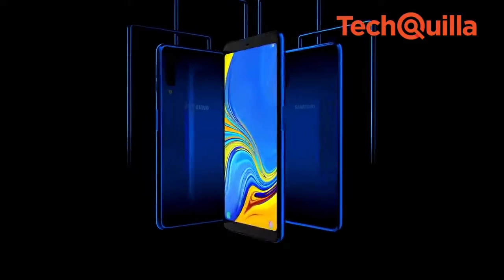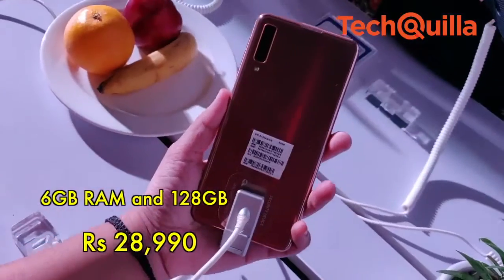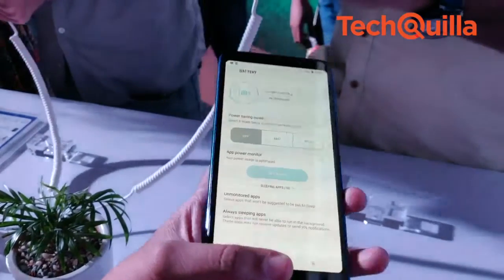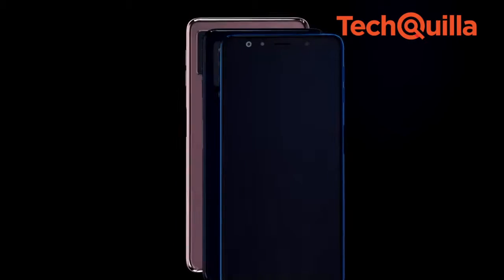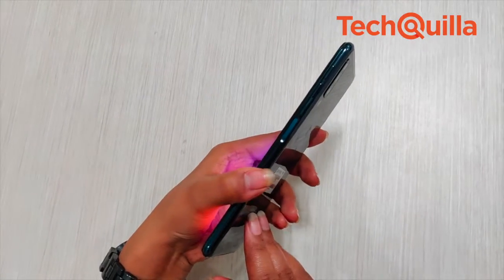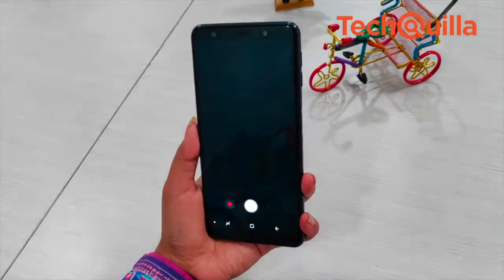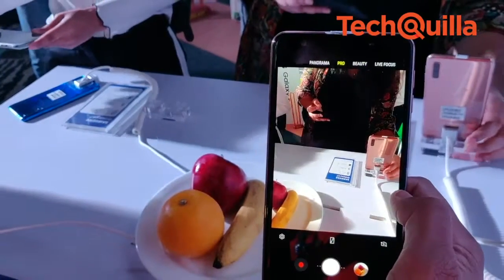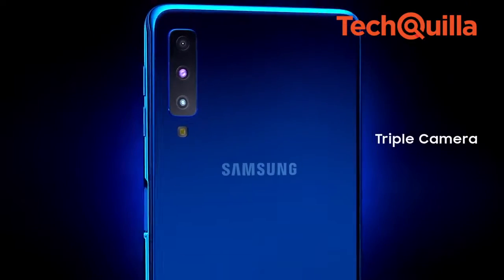Tech Review | Samsung Galaxy A7: Good camera steals the show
Taking a major step in further penetrating the growing smartphone market in India, Samsung has showcased renewed vigour and innovative zeal to take on the Chinese brands flooding the mid-range segment. A result of this new strategy was the launch of the Galaxy A7 in September that comes with triple camera configuration at the back.